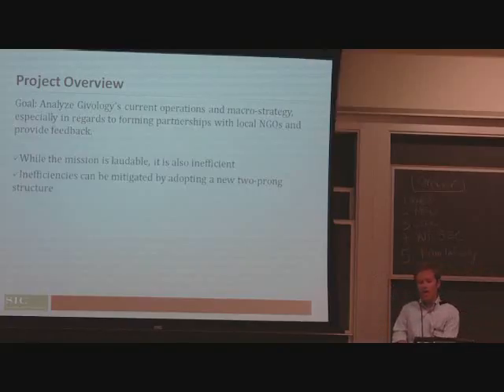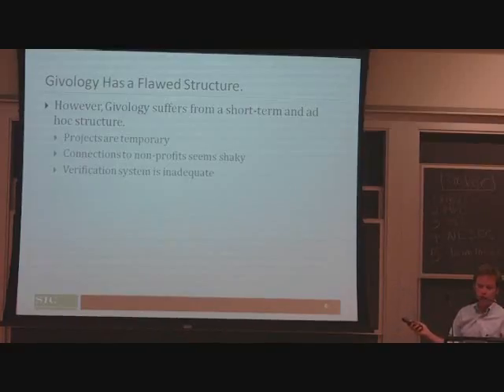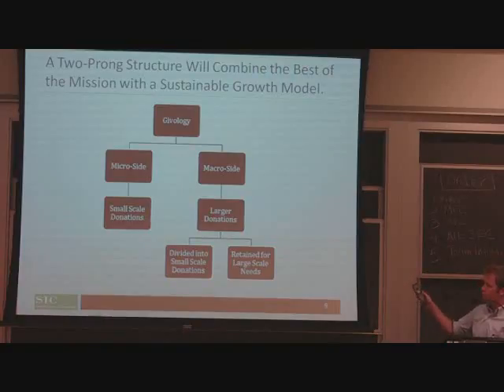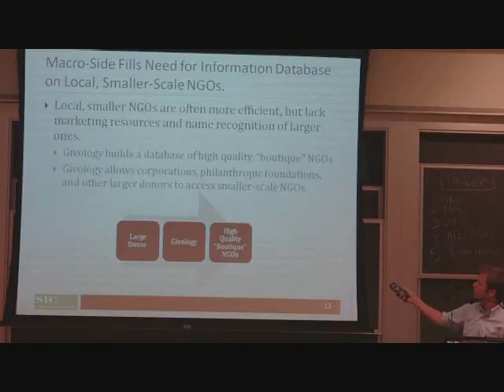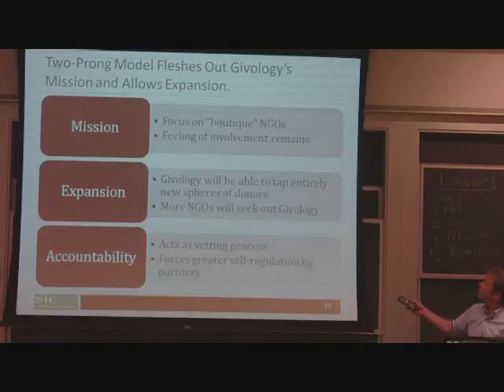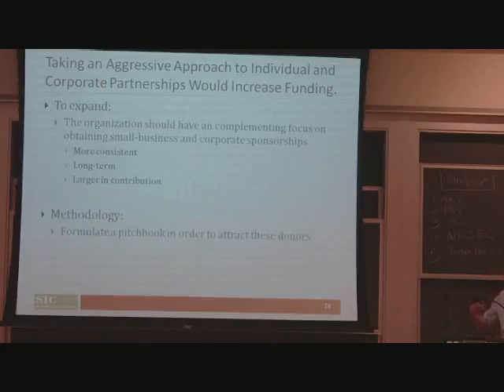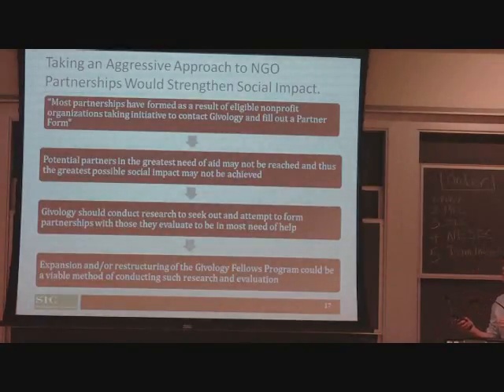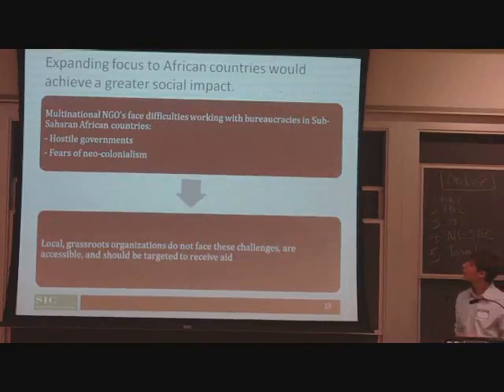Givology Case Competition SIC [1]